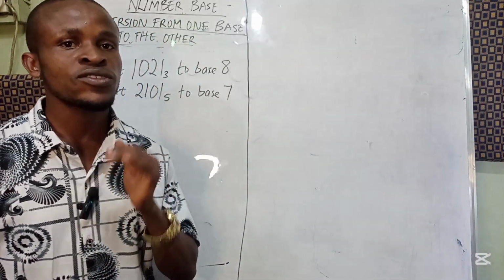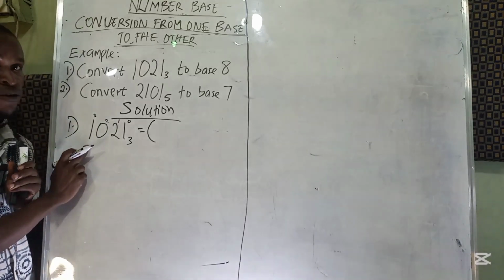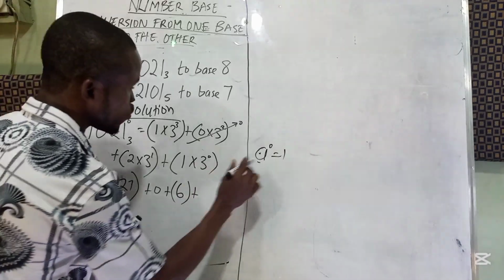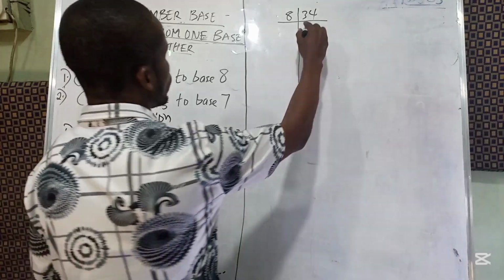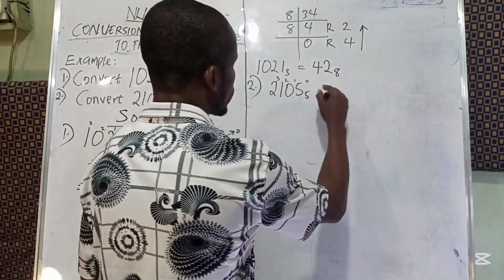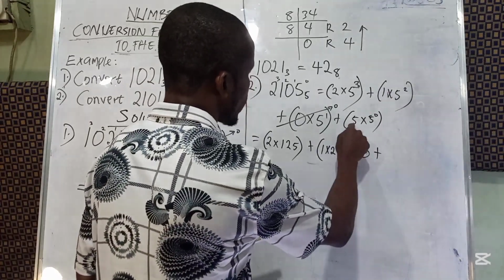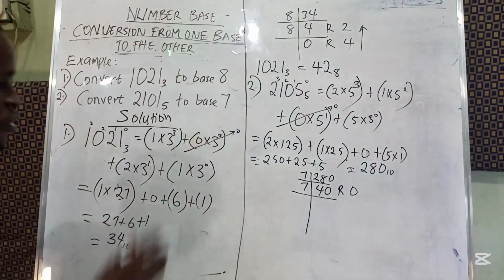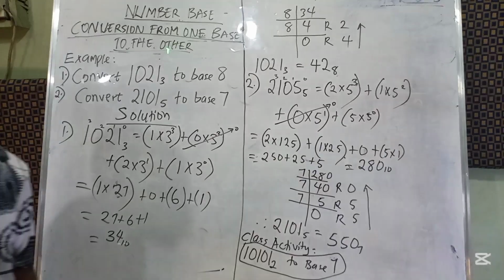CONVERSION FROM ONE BASE TO THE OTHER